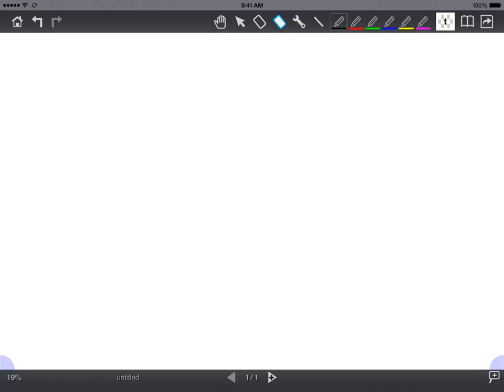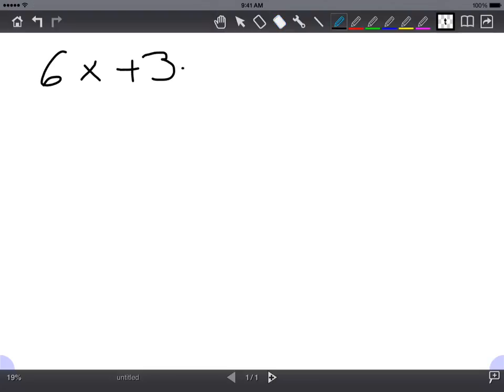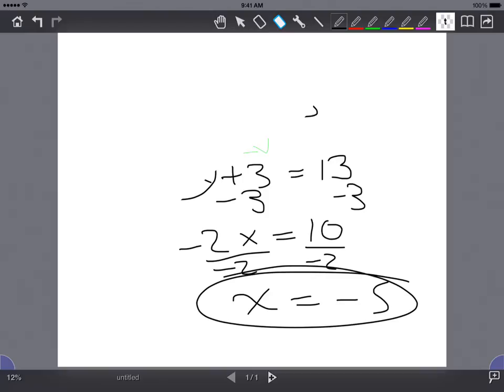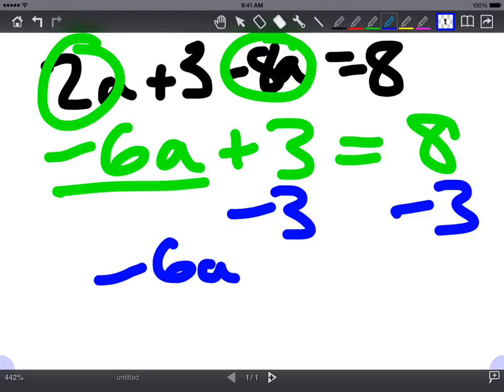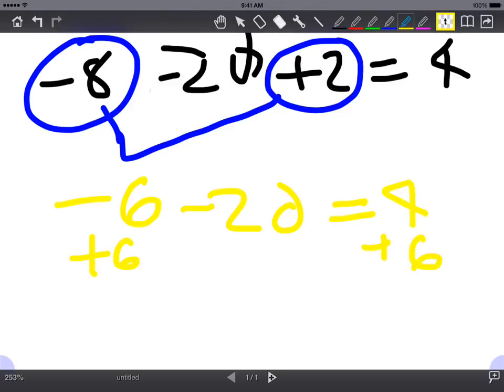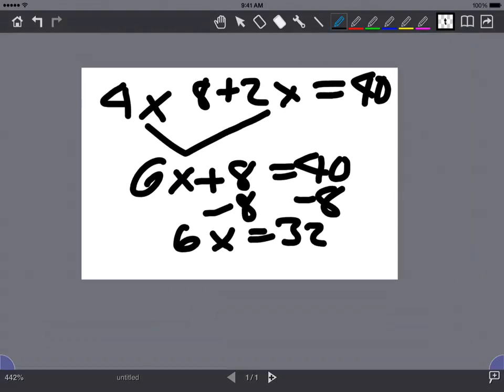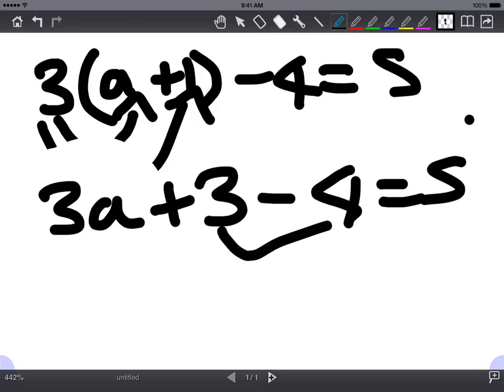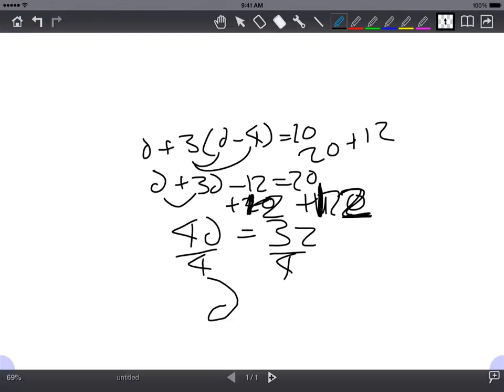Examples Of How To Solve Multi Step Equations